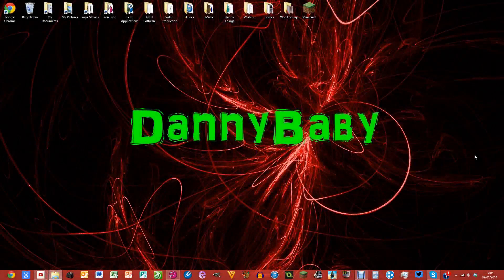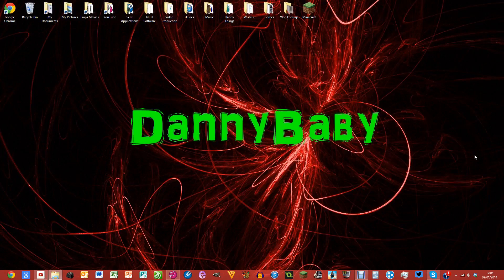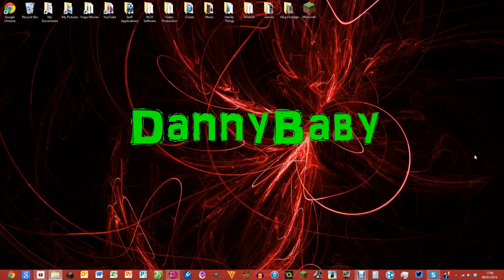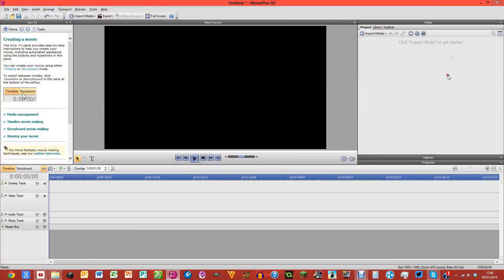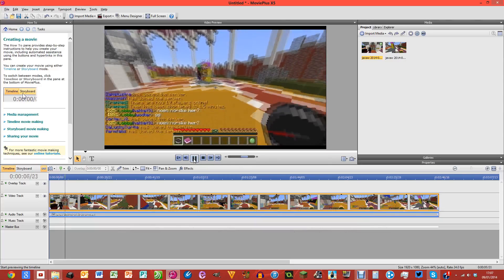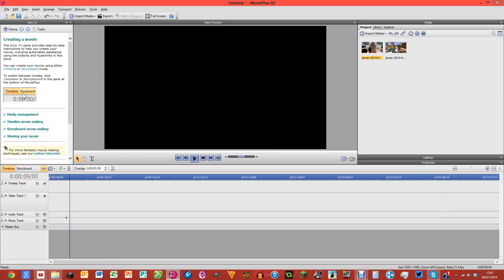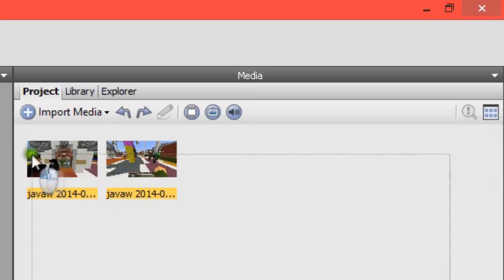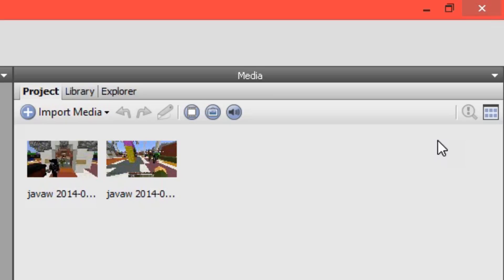How to Make Minecraft Videos | Fraps Error (Series Addition)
I joined Maker Studios / RPM Network and so can you!

In today's tutorial I show you how to fix a simple Fraps video error in Serif MoviePlus!

**CREDITS**
Screen Recording Software: Debut Video Capture Software (NCH Software)
Video Editing Software: Serif MoviePlusx5
Video Compression Software: Handbrake